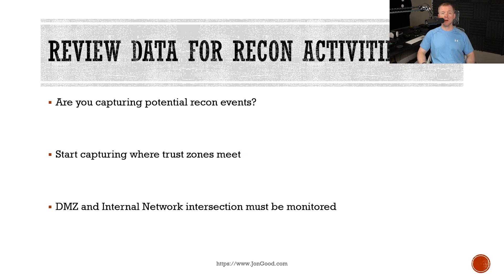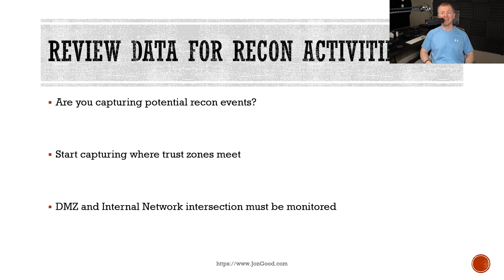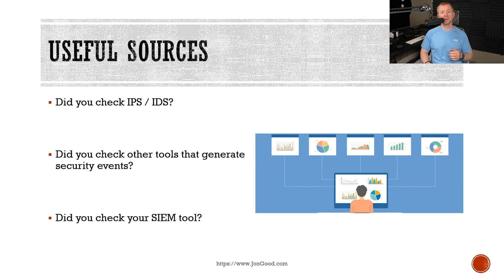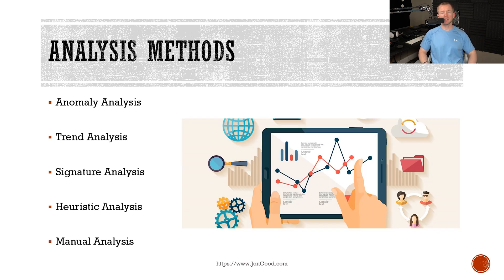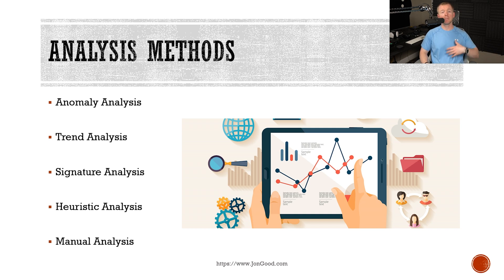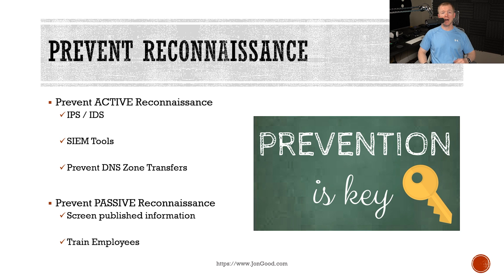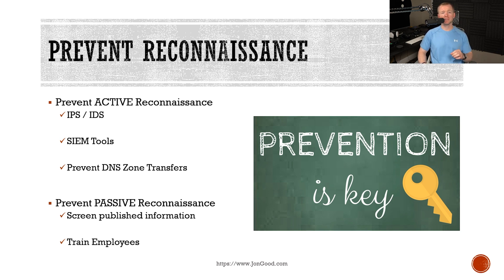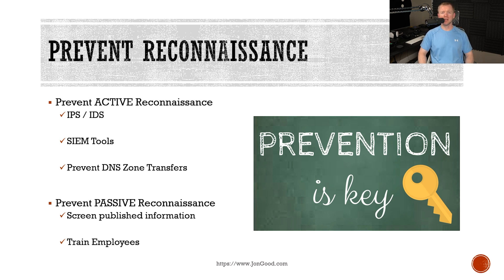How to Prevent Network Reconnaissance // Free CySA+ (CS0-002) Course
How can we prevent attackers from performing reconnaissance against our networks?

When it comes to attackers, information gathering, or reconnaissance is extremely important and can be a determining factor in successful attacks. Through different Reconnaissance techniques, attackers can gain valuable information about our network to help in their attack. The better we can prevent network reconnaissance techniques, the less likely an attacker will be successful.

Join me in this video as we talk about how to prevent network reconnaissance techniques against our networks. Using these prevention measures, we can limit the information disclosed to an attacker and limit both the amount of successful attacks and the damage done to our network.

This video is part of my course on CompTIA’s CySA+ (CS0-002) certification